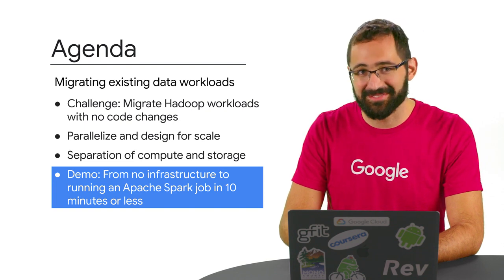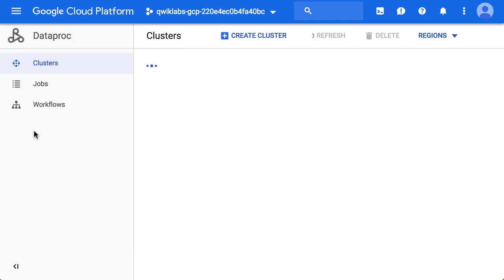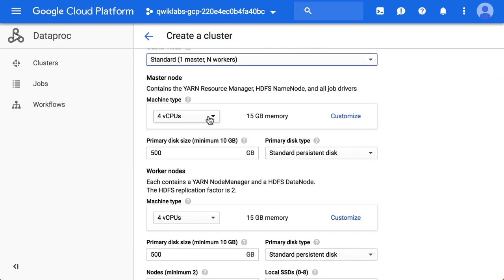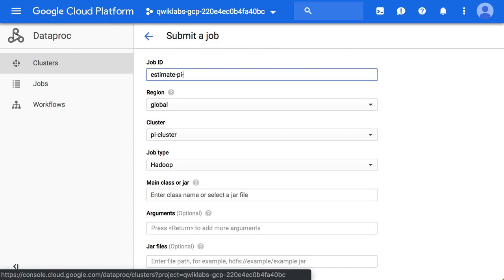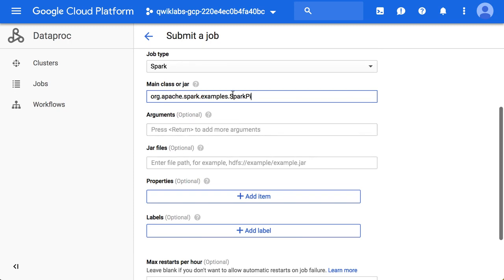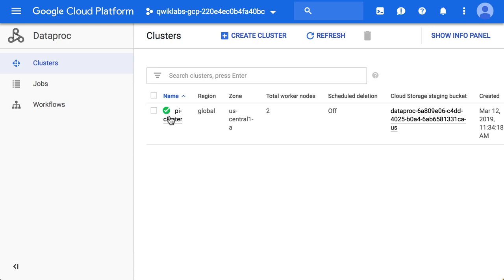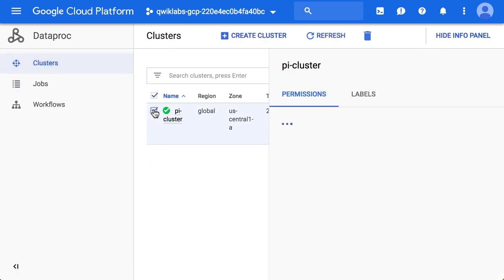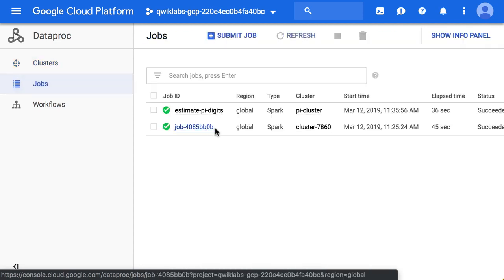2.5 Demo From zero to an Apache Spark job in 10 minutes or less | Recommending Products using Cloud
Recommending Products using Cloud SQL and Spark